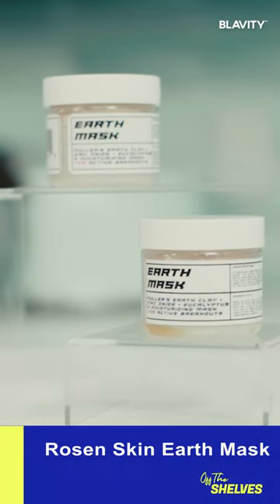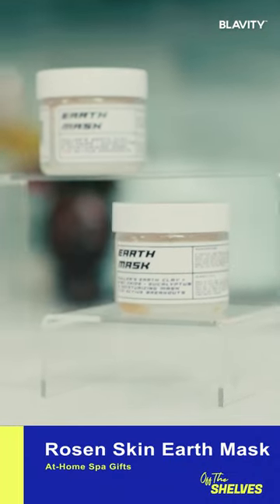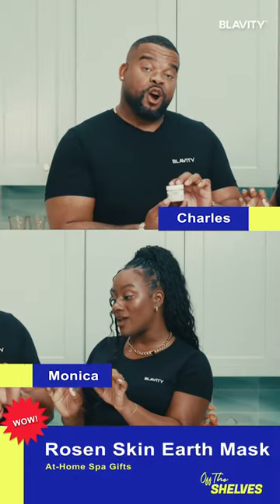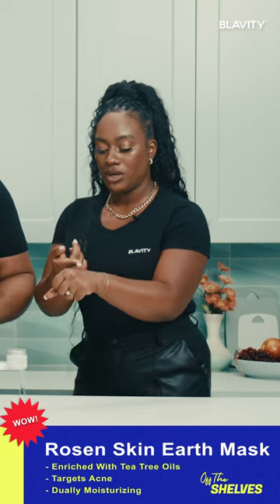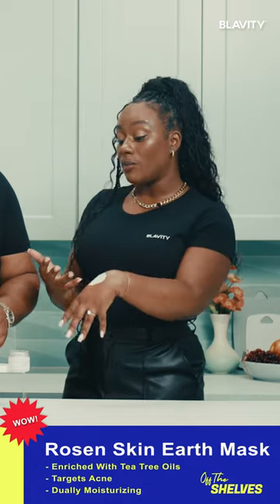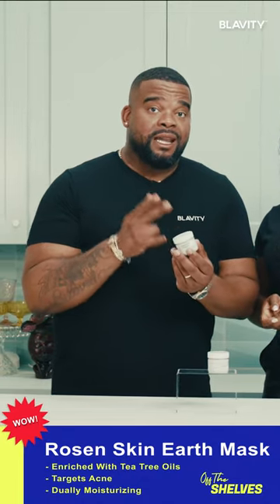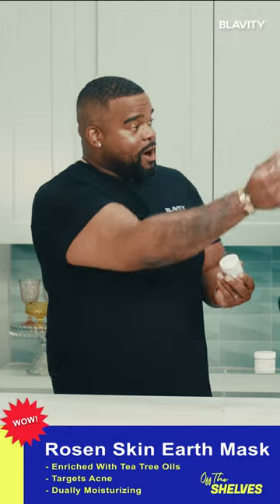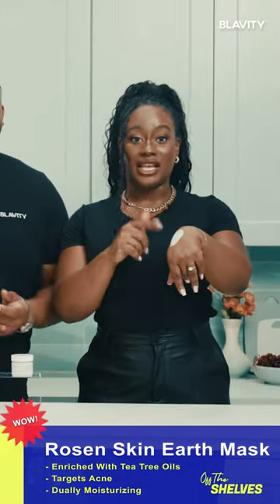Rosen Skin Earth Mask | Off The Shelves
Elevate your self-care game with the latest episode of "Off the Shelves," your ultimate shopping destination for Black-owned small businesses. In this episode, we're unveiling at-home spa gifts curated for Black women who prioritize self-care.
Discover the rejuvenating Cristalline Face Roller and the luxurious Rosen Skincare Earth Mask—two must-have gifts that bring the spa experience right to your doorstep.

About BlavityTV: The BlavityTV YouTube channel is a specially-curated global platform for Black Millennials. It’s your destination for all things black, woke, and for the culture. We’re here to keep you in the know about all our not-to-be-missed conferences, events, and in the vanguard.